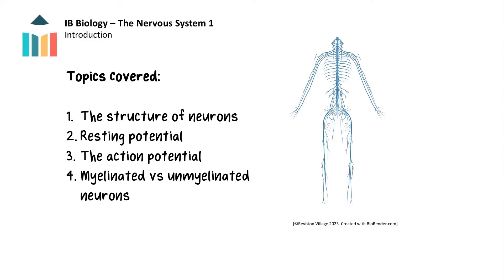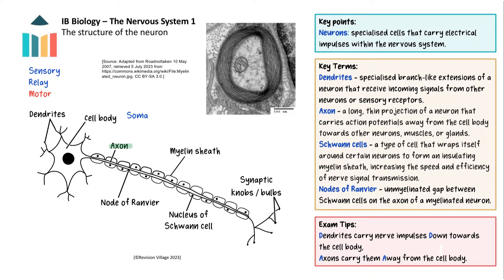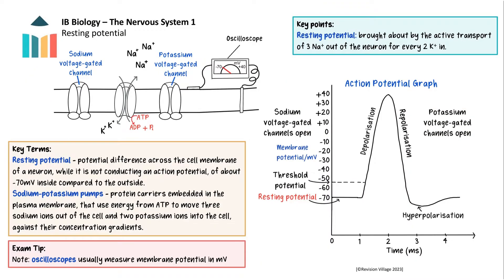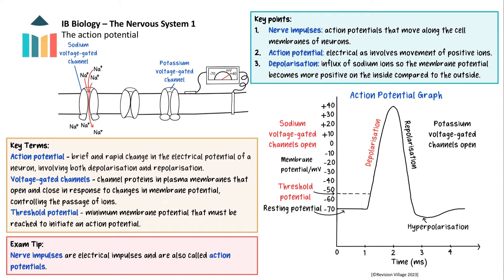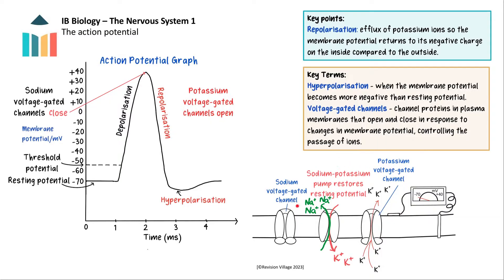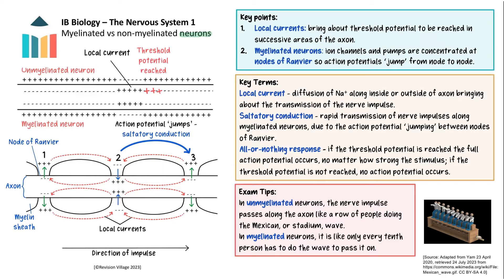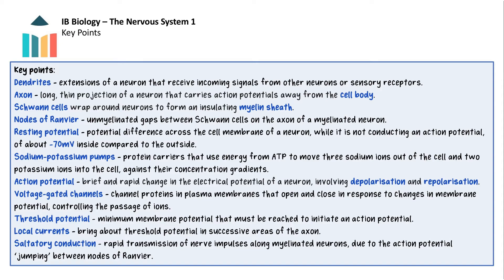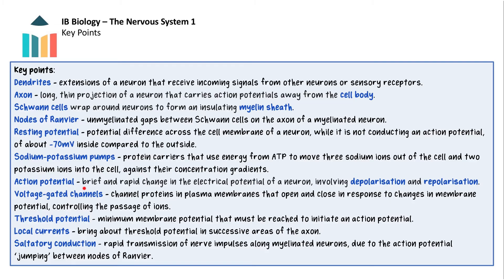Neural Signaling - Impulse [IB Biology SL/HL]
Revision Village

In this video, we look at the key concepts of the nervous system, which, along with the endocrine system, are essential in the overall control of functions such as metabolism, homeostasis and reproduction. We also look at the structure of neurons and the transmission of nerve impulses.

Part of the IB Biology SL & HL course in Theme C.

0:00 - Introduction
0:27 - The Structure of the Neuron
2:24 - Resting Potential
3:46 - The Action Potential
5:38 - Myelinated vs Non-Myelinated Neurons
8:35 - Summary